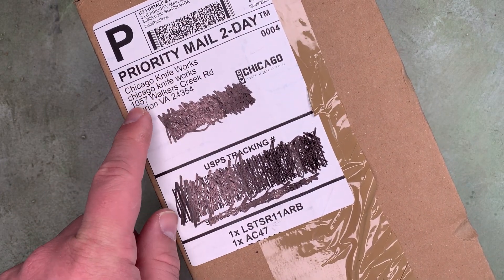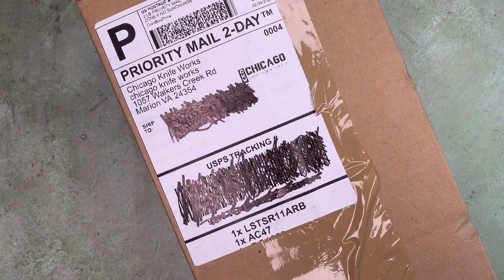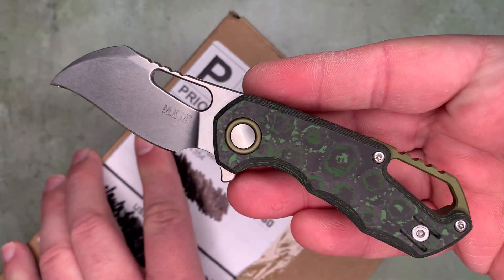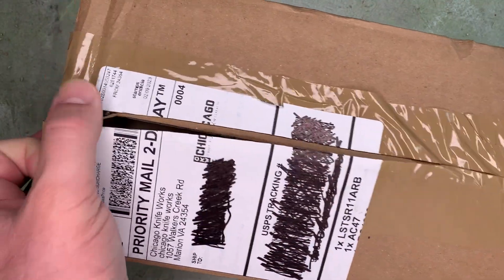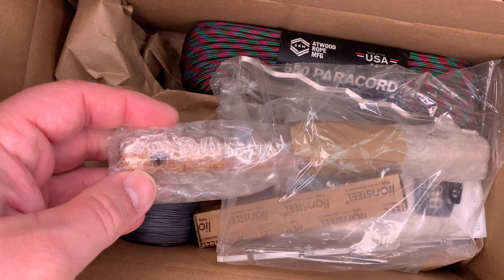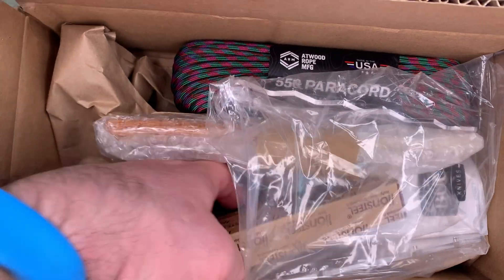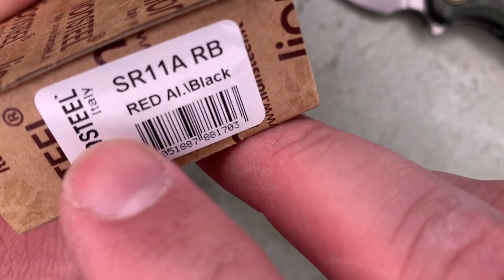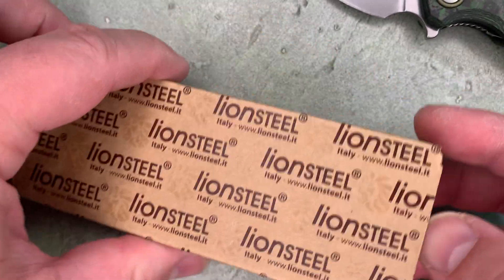Italian Integral: Unboxing the Lionsteel SR11 pocketknife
I unbox the Lionsteel SR11 in a beautiful black and red finish and make some size comparisons with familiar Spyderco and Benchmade models. There are several nice touches on this large knife from Maniago: a crowned spine; a handle milled from one solid piece of aluminum, a rotoblock mechanism to reinforce the lock bar.